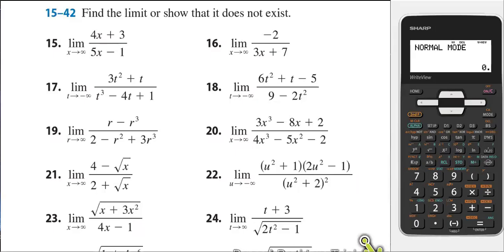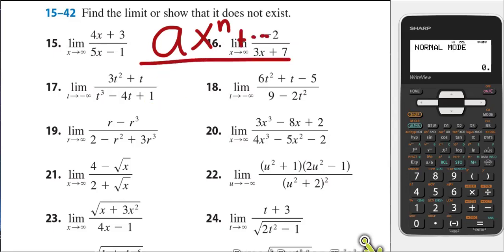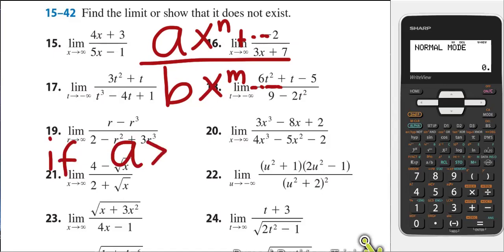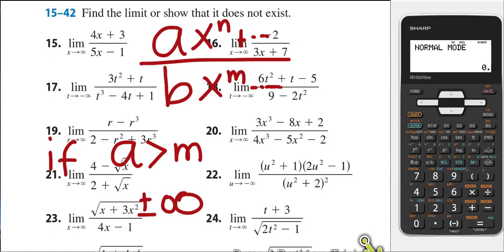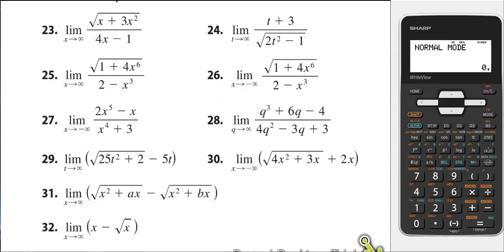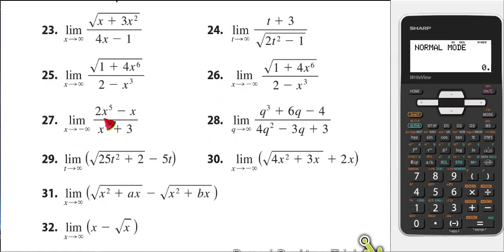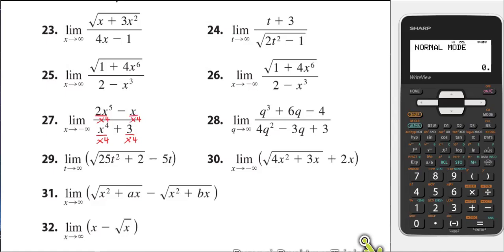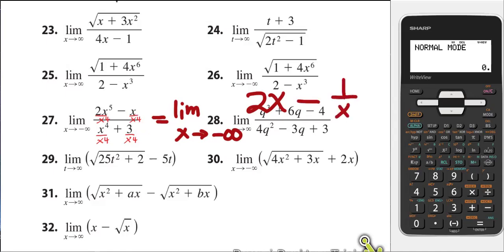LIMIT 8 PART 3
LIMITS AND CONTINUITY PART 3-VARSITY